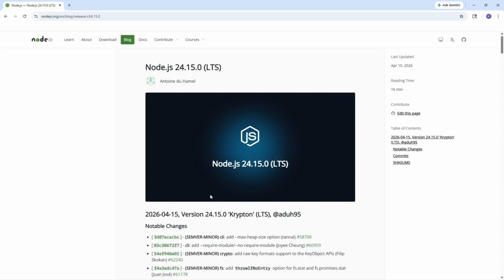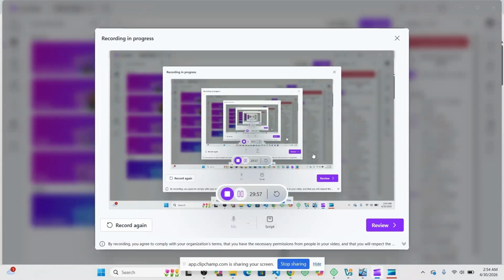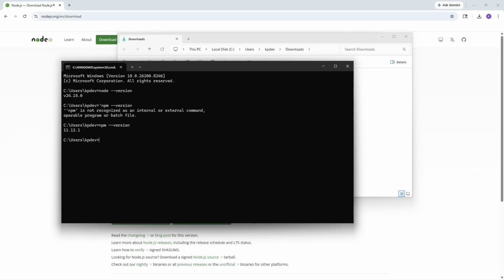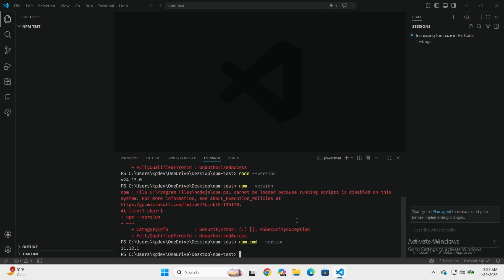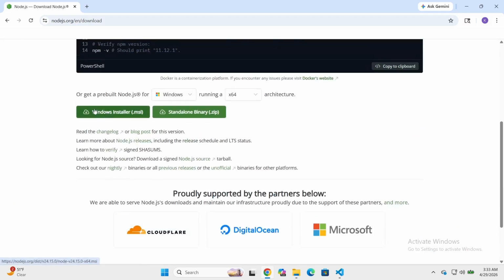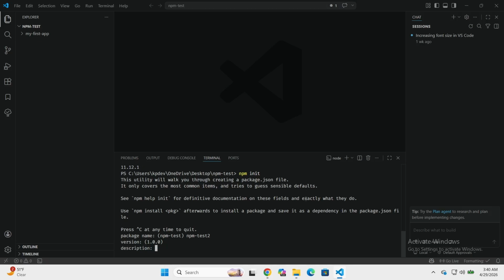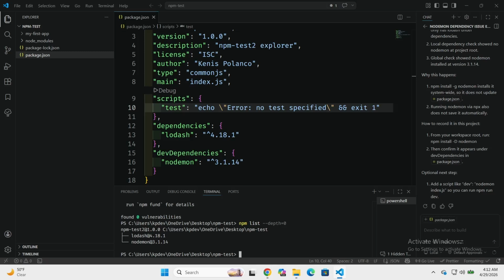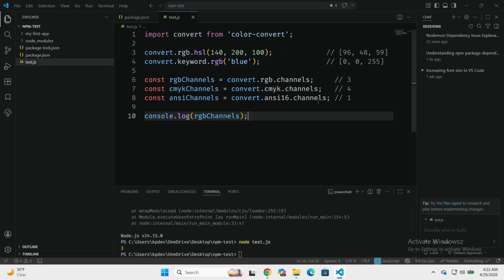how to install Node.js and npm tutorial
This video, how to install Node.js and npm tutorial, is a comprehensive, step-by-step guide designed to help beginners set up a modern web development environment on Windows.